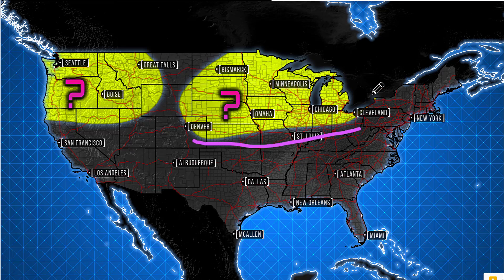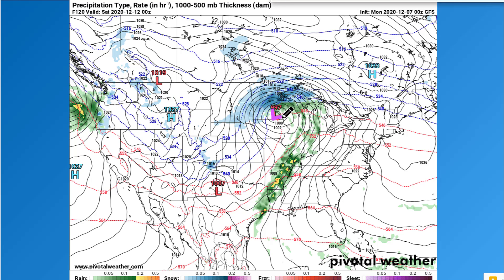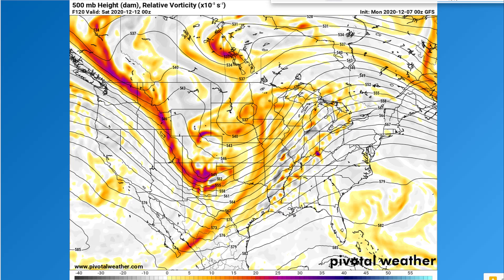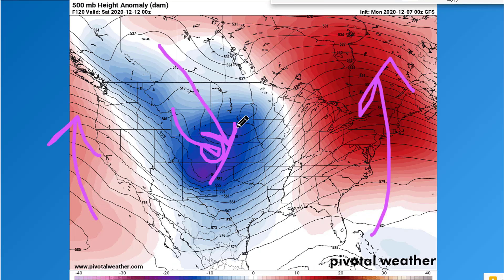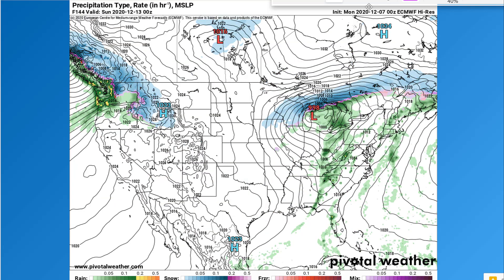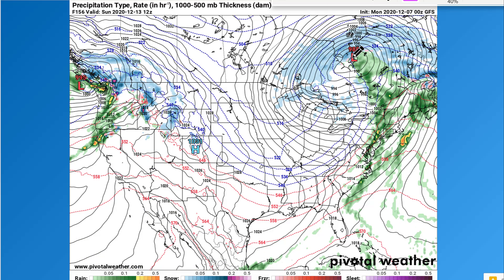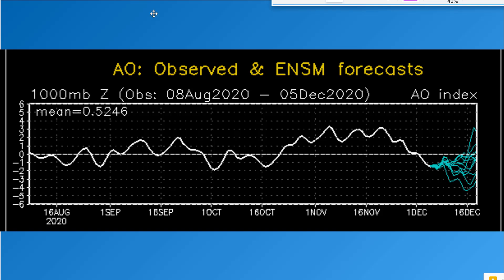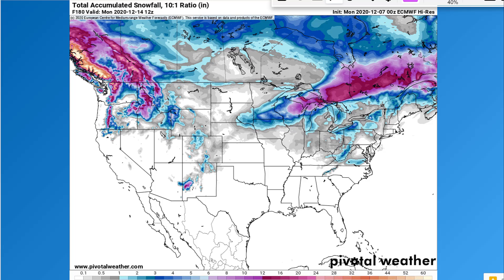Who Will Get The Next BIG Winterstorm?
I highlight areas that could recieve their next big winter storm across the U.S. and Canada in this weather forecast. I also go over track, timing, location, snowfall, and some educational tidbits as well. The uptick in snow is due to a potential pattern change setting up.